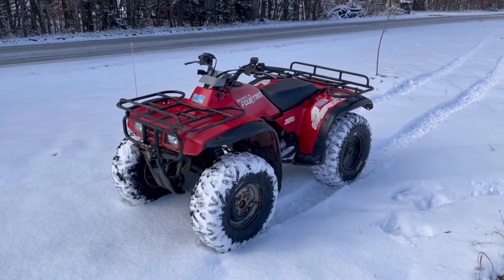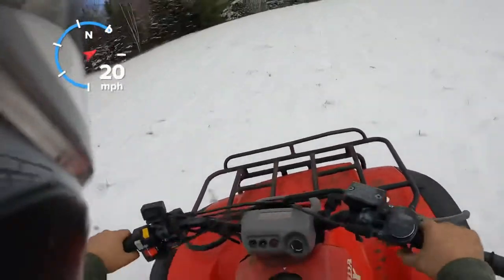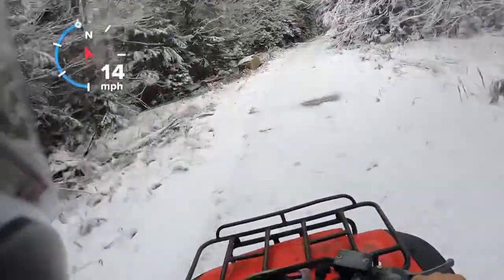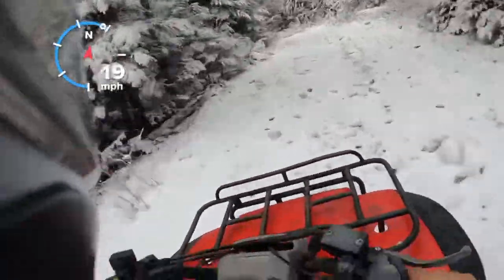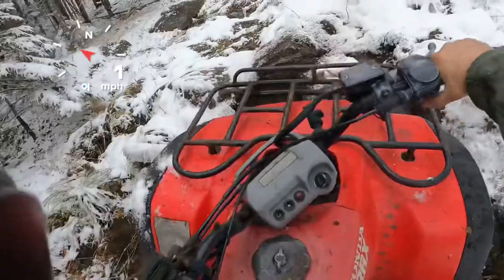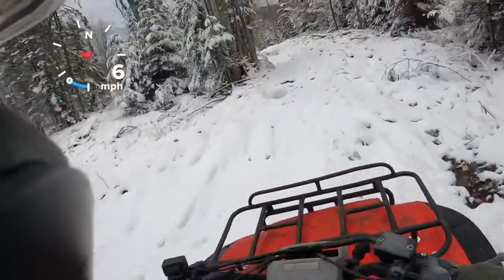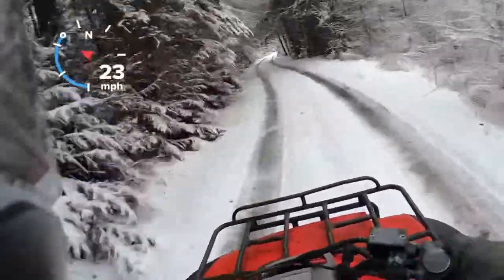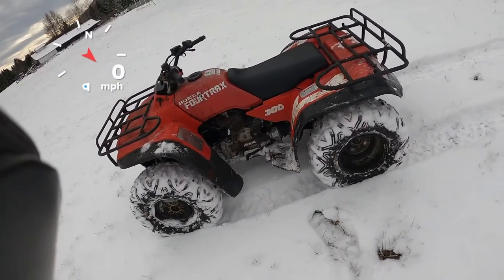Honda 300 fourtrax 4x4 test ride and review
Walk around and test drive with top speed of my Honda fourtrax 300.

Here is a list of equipment i use in this moto vlogs.